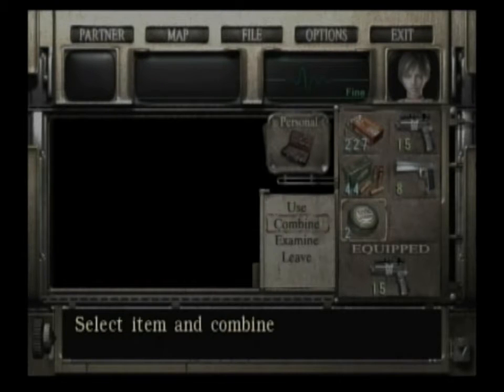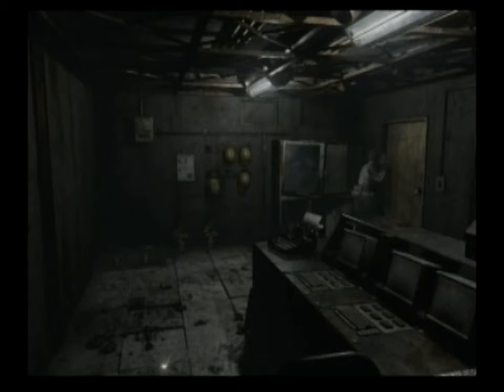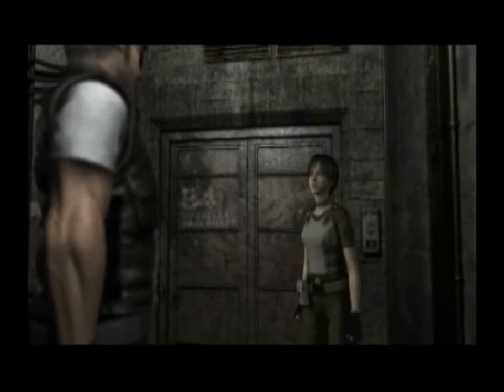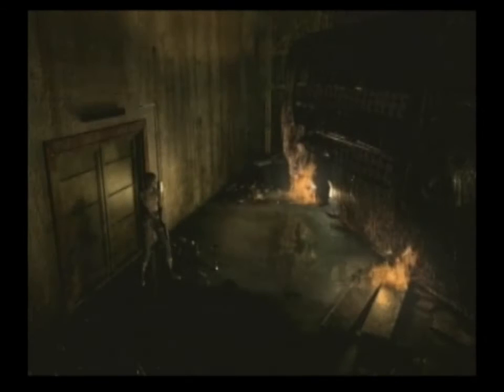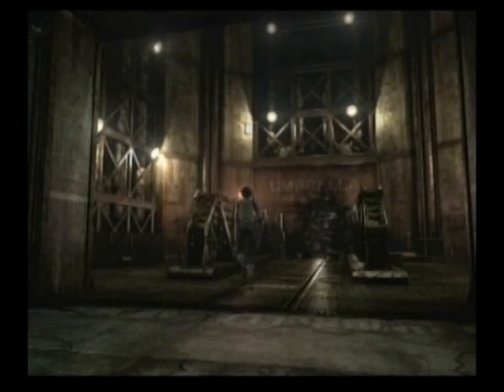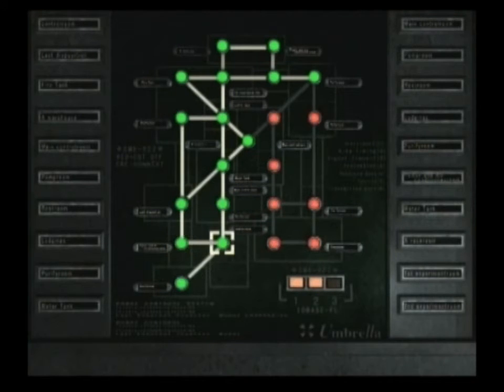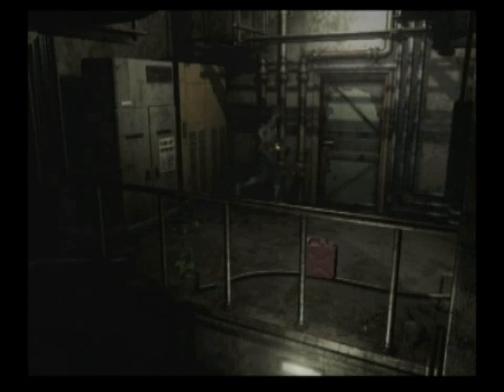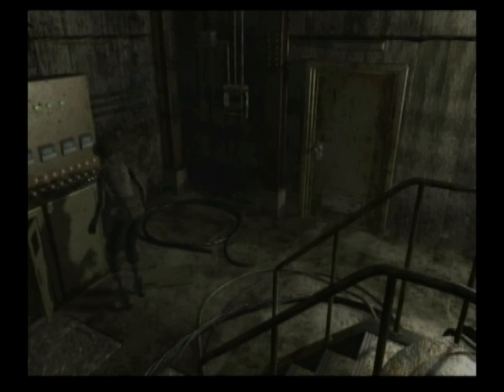A Look Back At Resident Evil Zero Part 17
the 17th part in this look back at Resident Evil Zero, in this part i talk a little about Resident Evil 6, a hunter scares me Again, meet with S.T.A.R.S Bravo teams caotain Enrico and fight a deformed Tyrant.